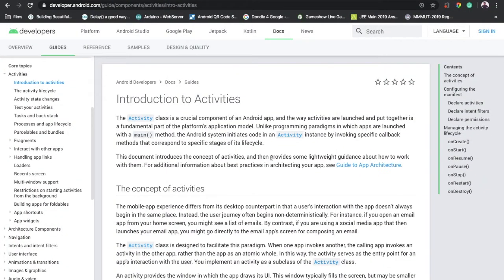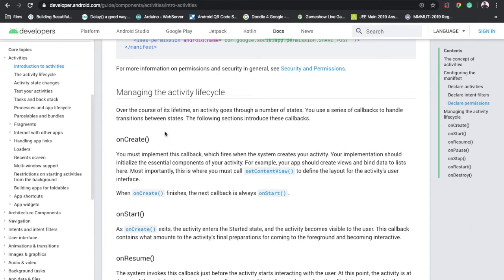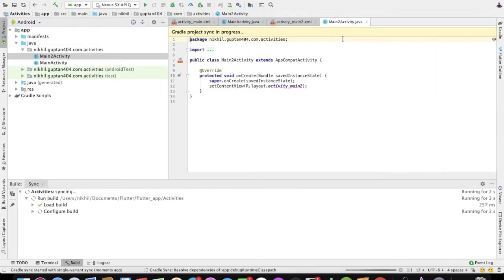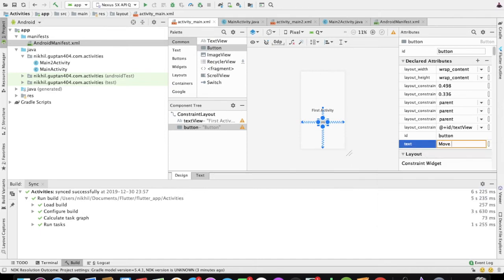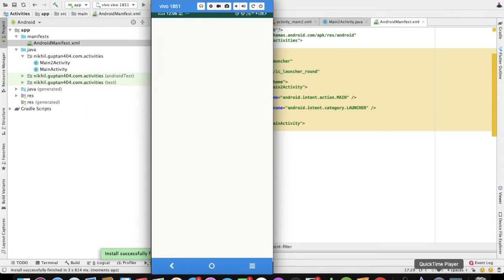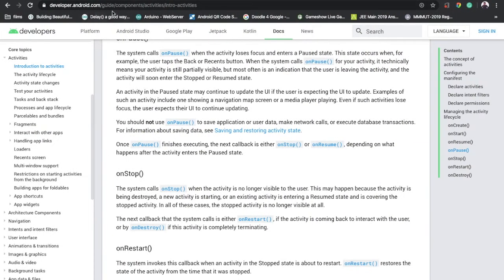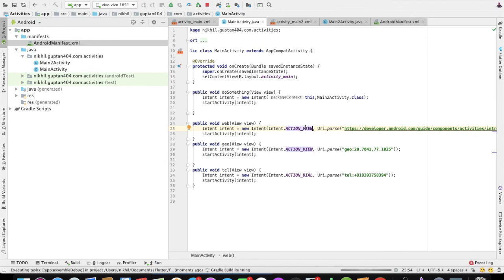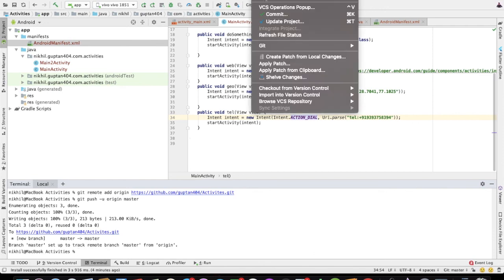Developers Guide v5 Activities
In this video, I have told you about activities and managing activity states and more about intents and manifest. We have also prepared a demo project on activities and intent the demo includes how to move from one activity to other in android and how to open a website, navigate to a location and dial a number all this using an intent to know more about activities go and to clone my project or download it thanks for watching.